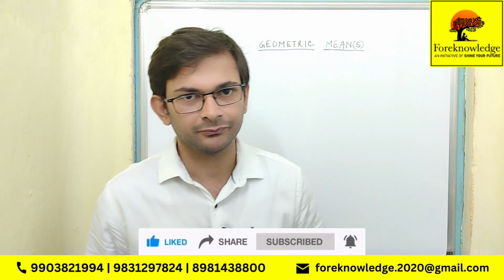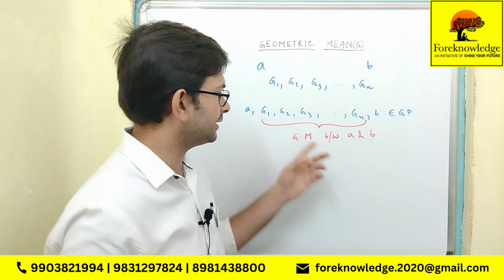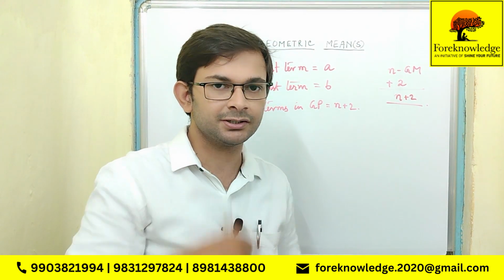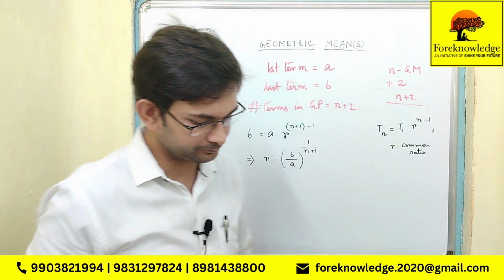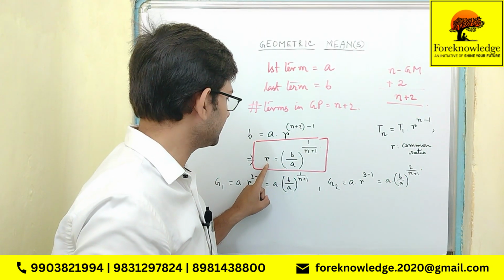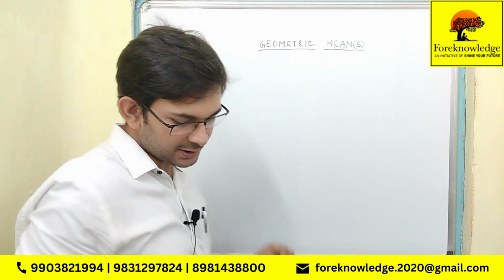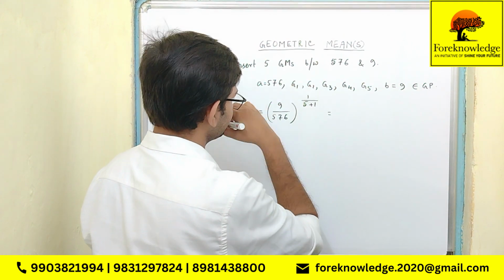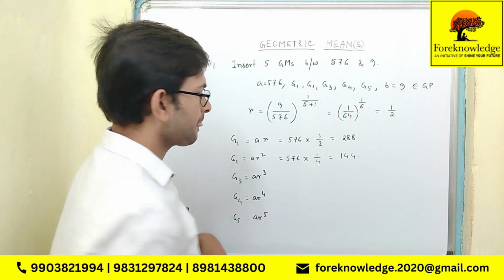Geometric Mean | Class 11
Contents in this video:

1) What is geometric mean?
2) General formulation of geometric mean
3) Worked out example.

**OFFLINE BATCHES**